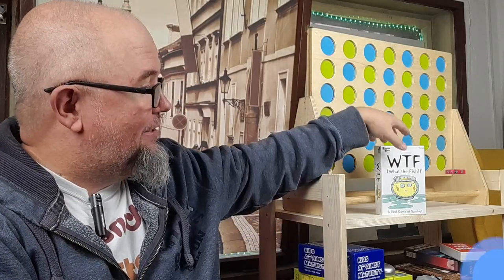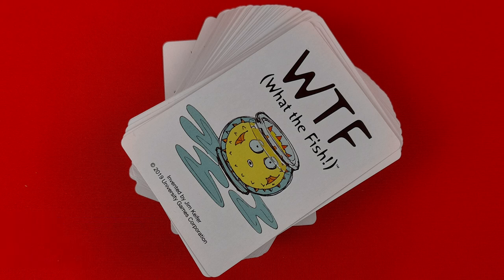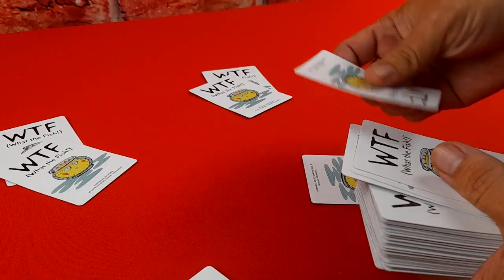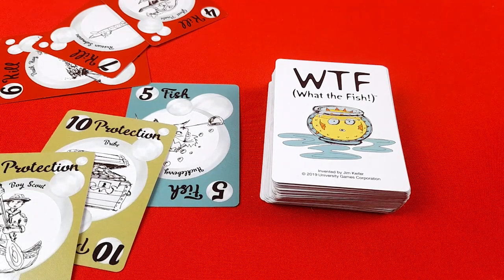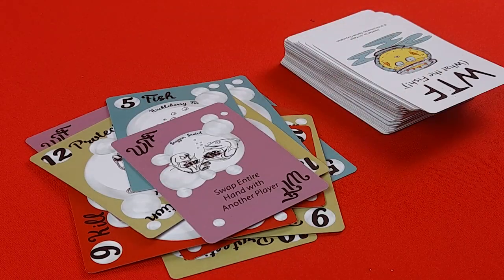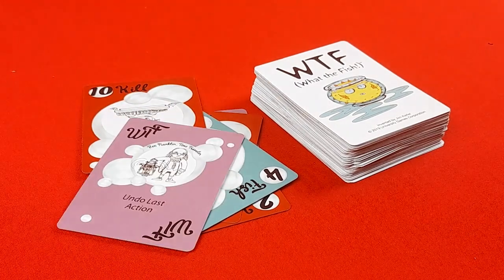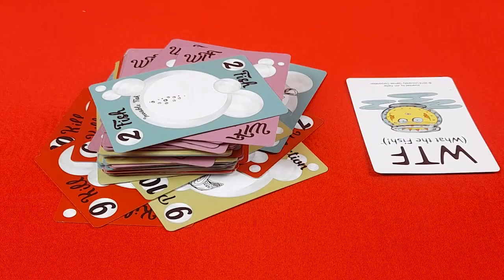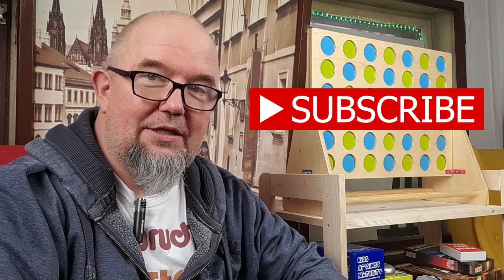How To Play - WTF: What The Fish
A game that is just fun to say!  Join Chris from JMNC Games as he teaches you the survival card game:  WTF (WHAT THE FISH!)